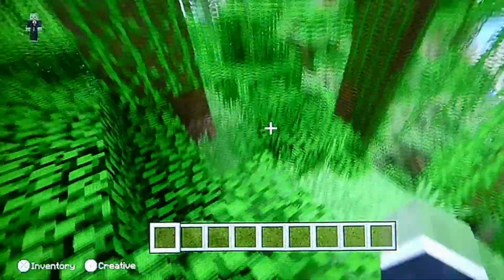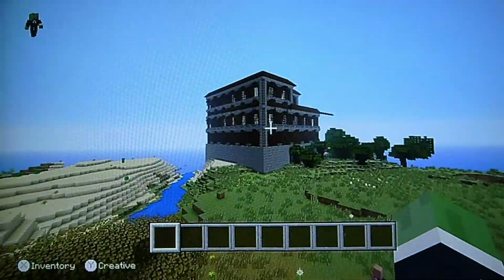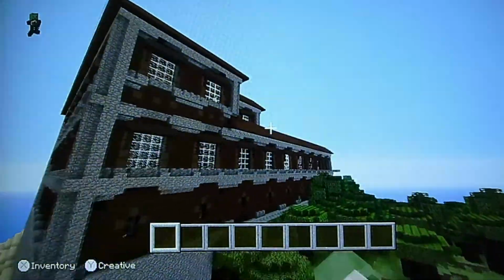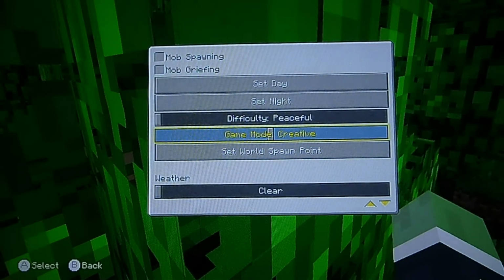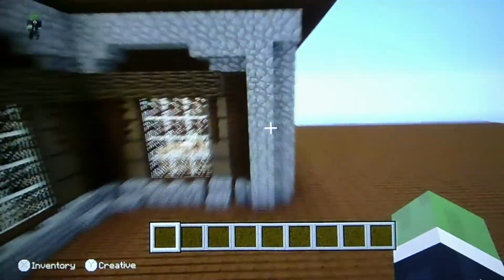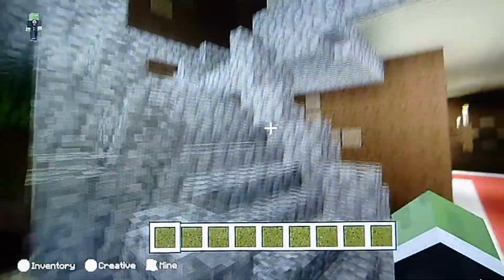BEST MINECRAFT SEED-2 villages a sand temple and Woodland Mansion next to spawn!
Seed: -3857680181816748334